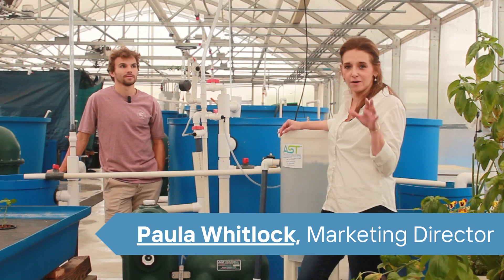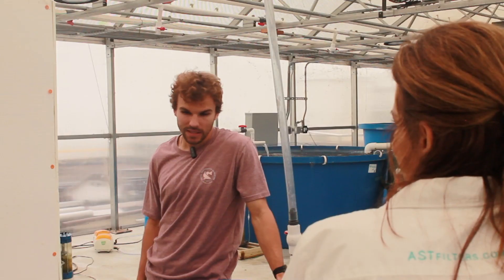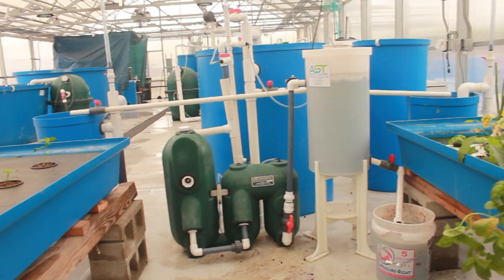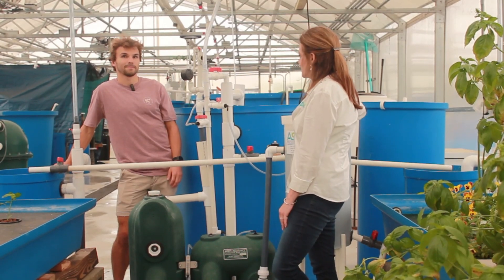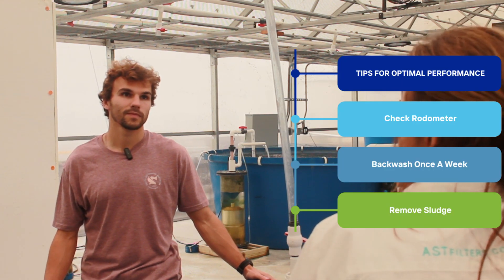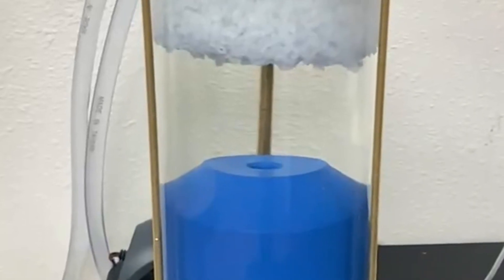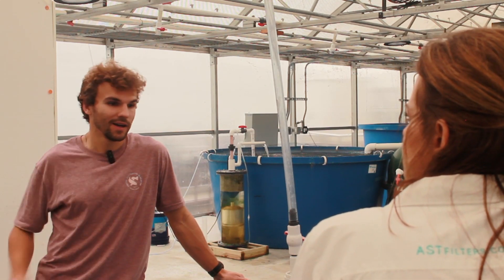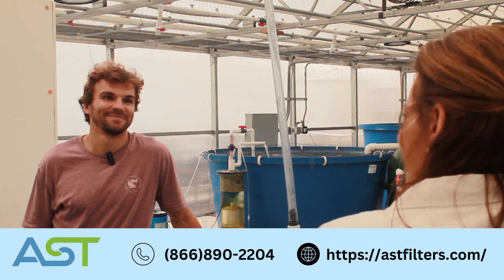AST Teachable Tuesday: MDC Systems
Welcome back to Teachable Tuesdays!

Today, Adam guides us through AST's distinctive nutrient transfer process, moving from the MDC Fish System to the outdoor grow beds. This innovative aquaponics setup, known as decoupled aquaponics, ensures precise control over the environment, promoting optimal growth for both fish and plants. AST's MDCs are designed with energy efficiency in focus, utilizing airlift technology that eliminates the need for water pumps. With MDC Aquaponics, cultivate abundantly and stress-free!